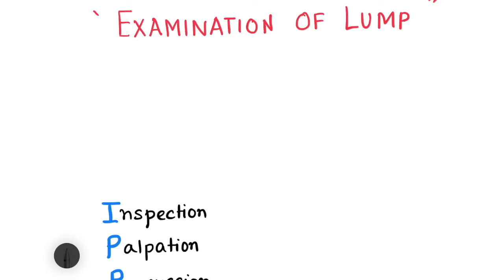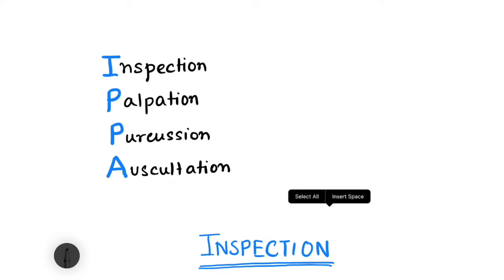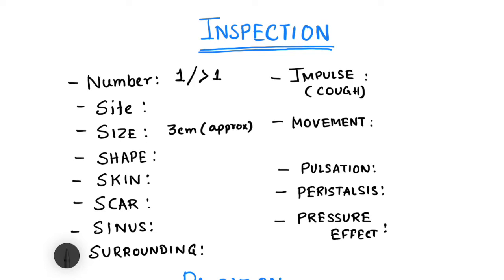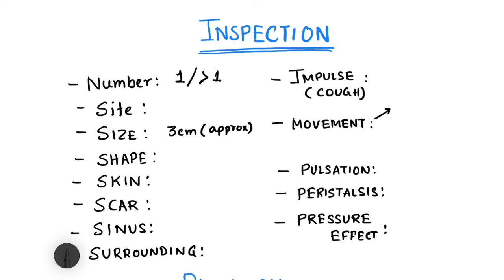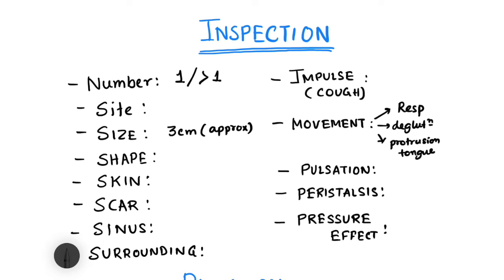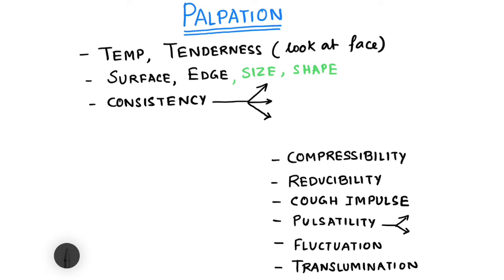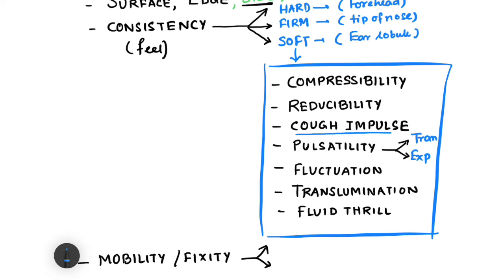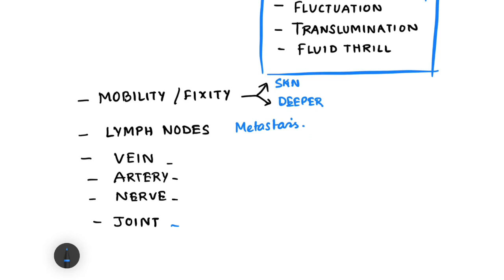Examination of a Lump | Clinical approach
History Taking | A medical student’s guide to take a good patient history
Clinical history taking (with patient example)